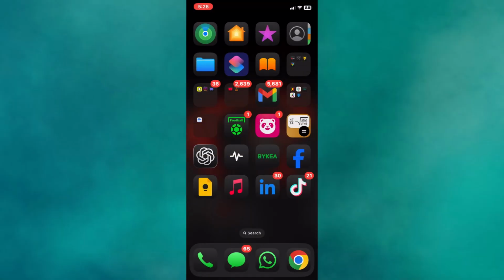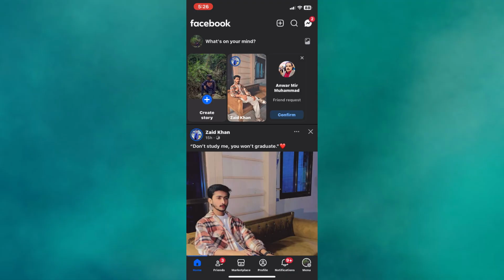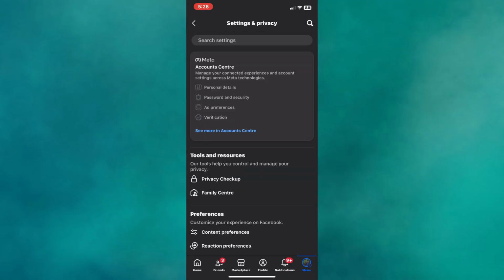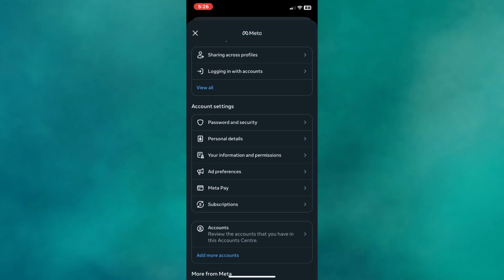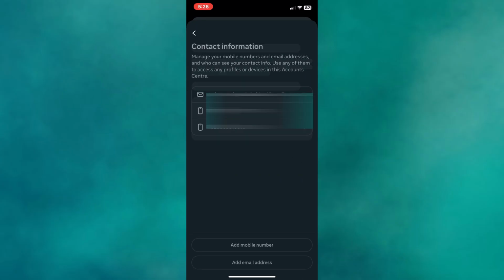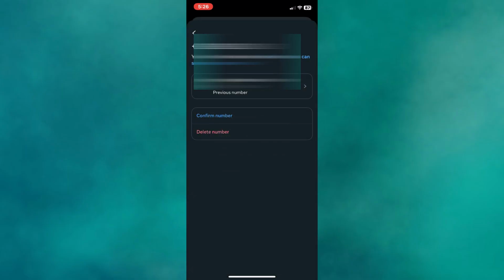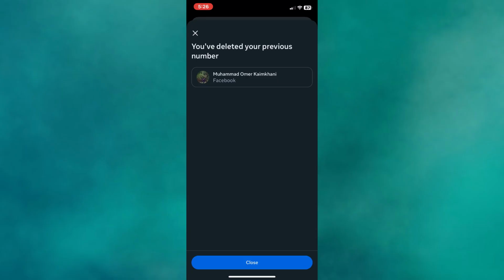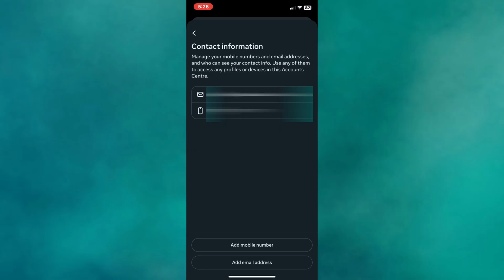How to Remove Phone Number from Facebook | You Can’t Make This Change at the Moment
Are you trying to remove your phone number from Facebook but getting the error “You can’t make this change at the moment”? In this video, I’ll explain why this Facebook number problem happens and show you step-by-step solutions to remove or change your phone number safely.

This method works on Android, iPhone, and PC.